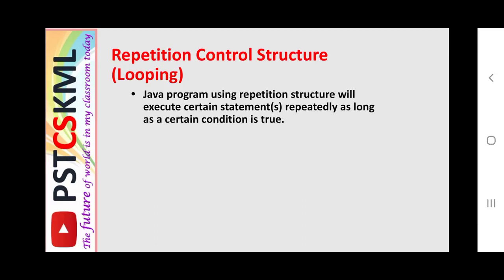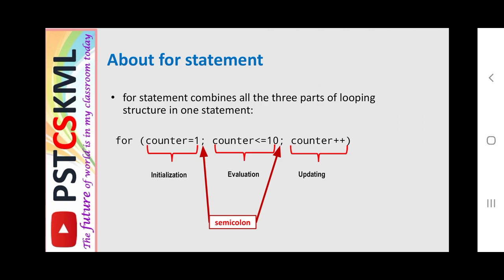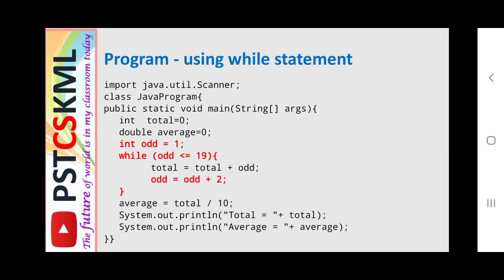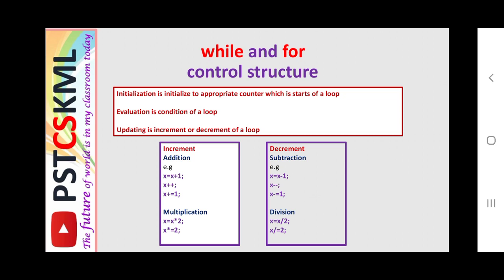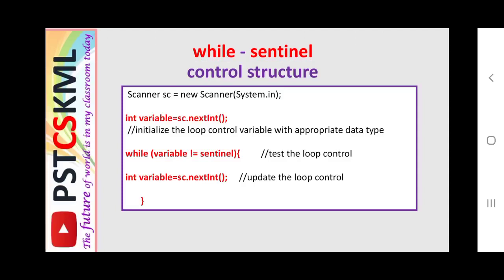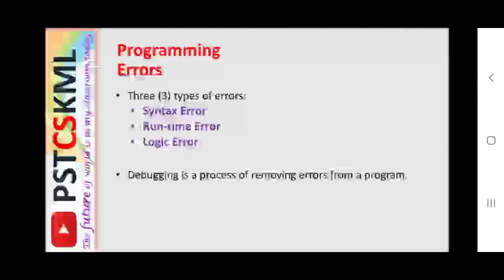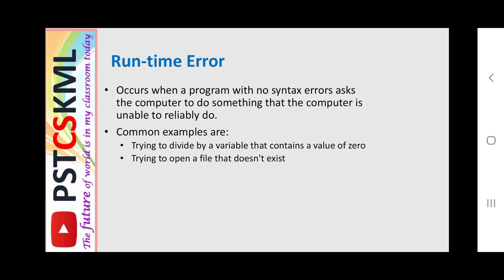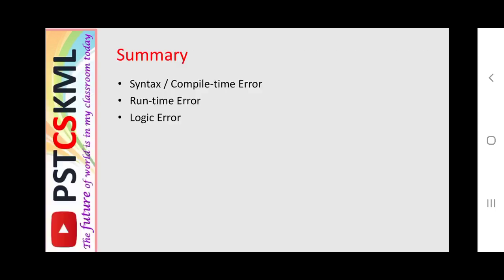SEM2 RECAP CHAPTER 3.3 CONTROL STRUCTURE (PART 2)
LOOPING (while & for)
programming errors